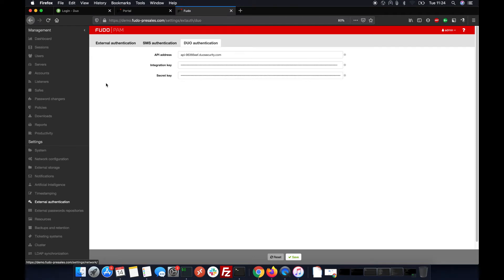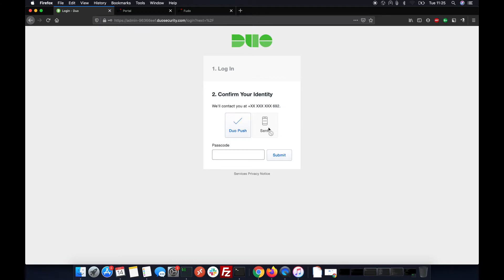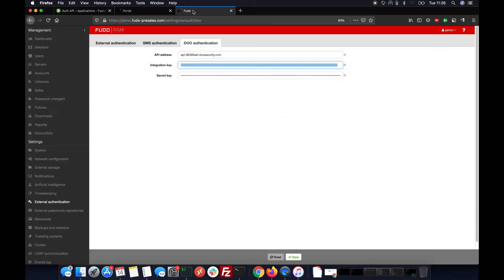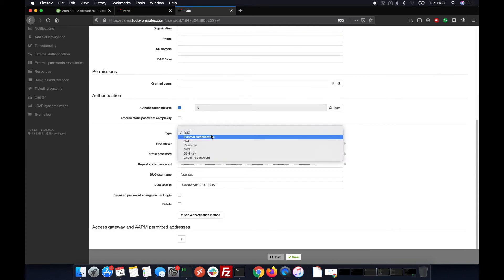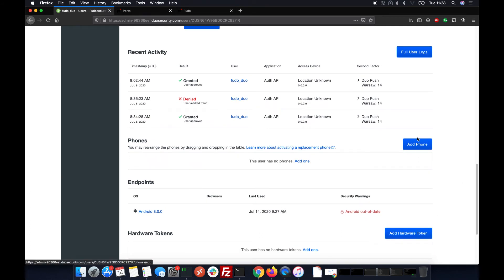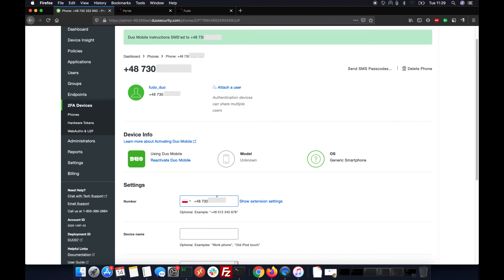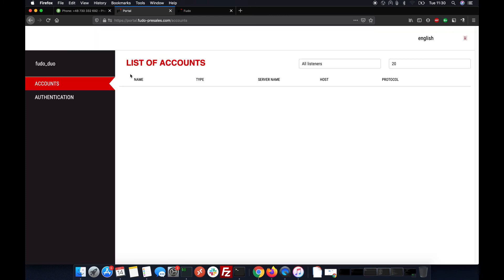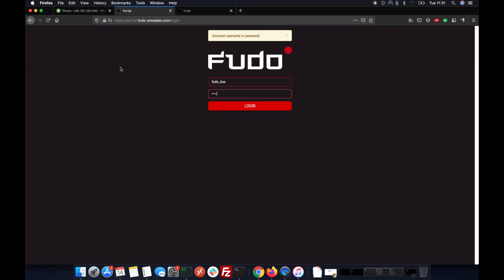Fudo PAM 4.3 DUO External Authentication